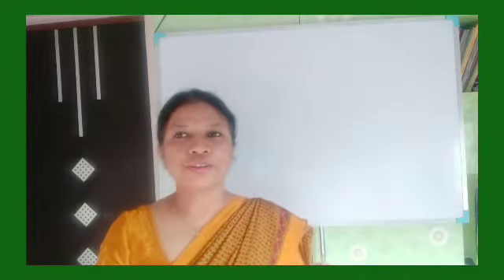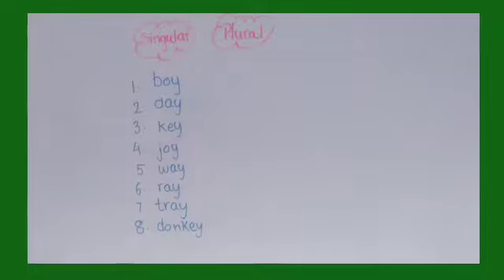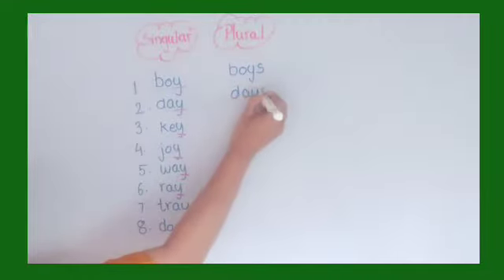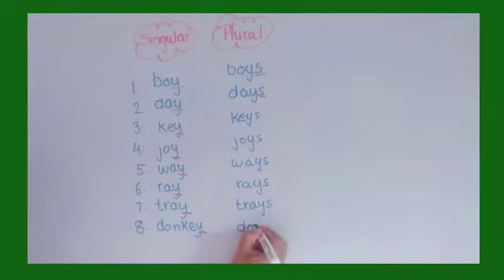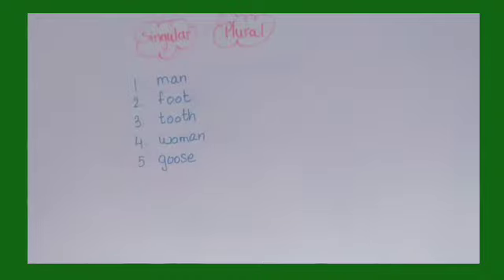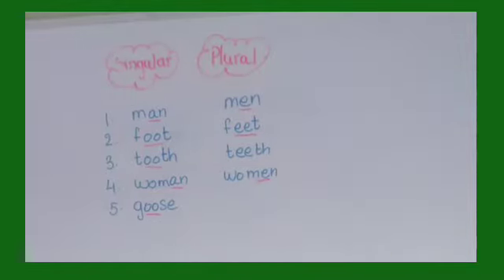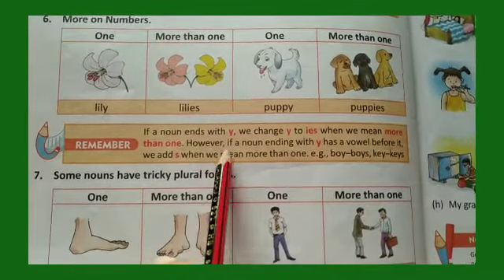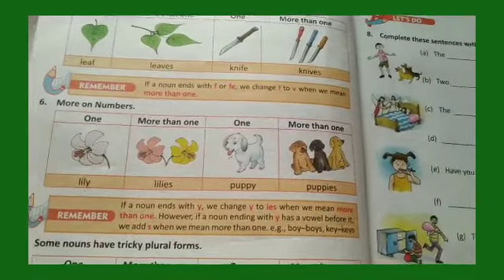STD-II, ENGLISH LANGUAGE_CH-3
Topic- Singular and Plural